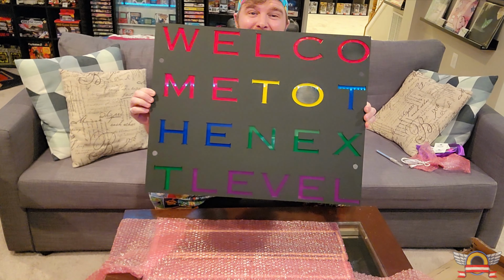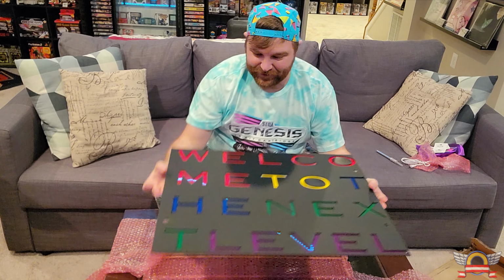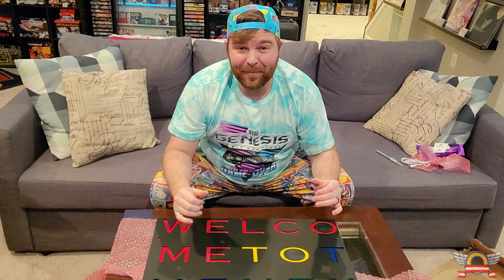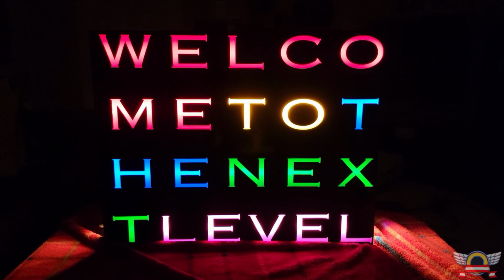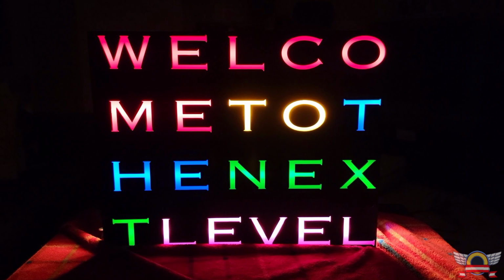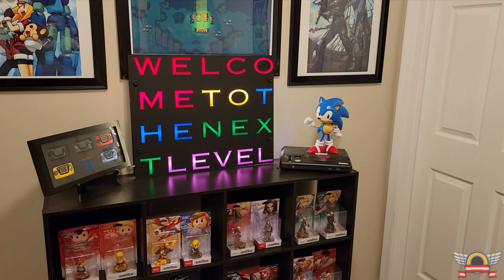Custom Sega Sign by The Retro Beard!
MY HOLY GRAIL IS COMPLETE. MAN TheRetroBeard SUPER outdid himself!

Show this man some love and buy some signs from him!